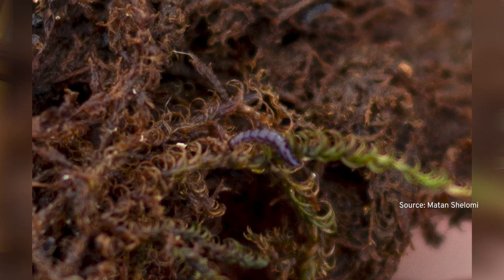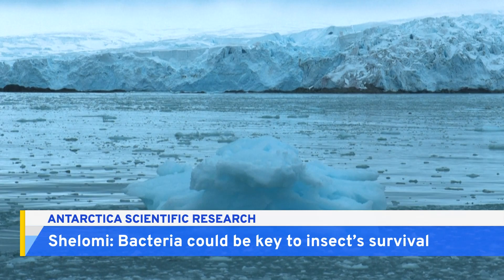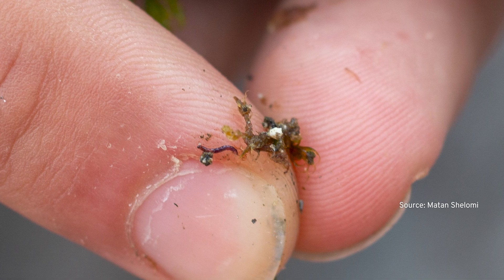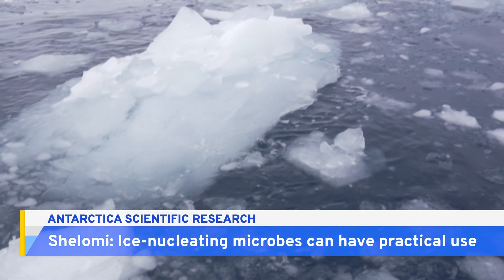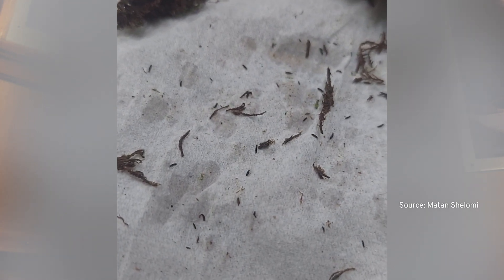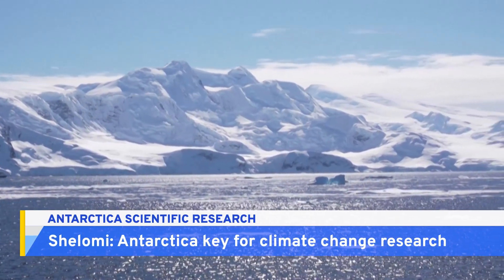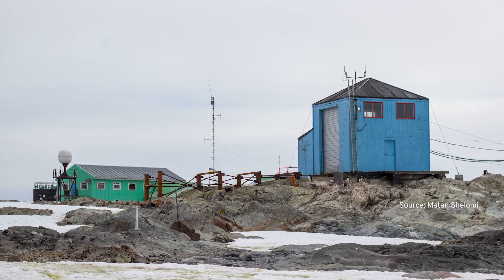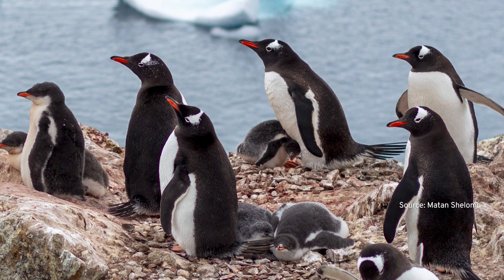National Taiwan University Scientist in Antarctica To Study Endemic Bug｜TaiwanPlus News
National Taiwan University associate professor of entomology Matan Shelomi is in Antarctica studying an endemic flightless insect species. At about half a centimeter long, the Belgica Antarctica is the largest fully terrestrial species native to the continent. Scientists like Shelomi are interested in how it can survive Antarctica's freezing cold.

📹 Reporter(s): Joseph Wu/Wesley Lewis

TaiwanPlus presents the country’s unique voice on not only local issues but also world events.